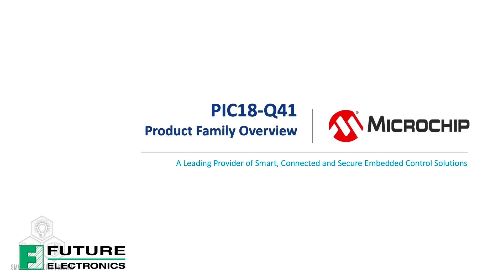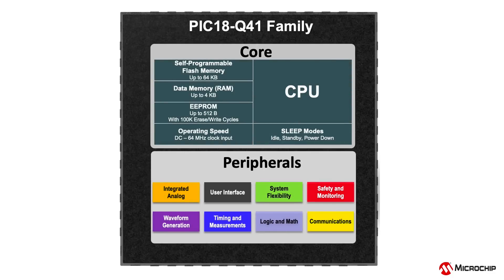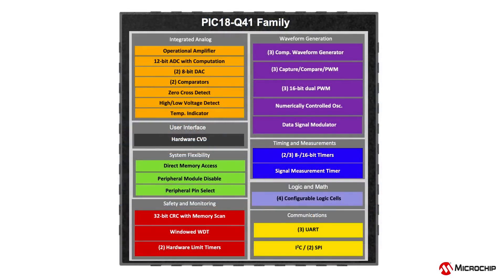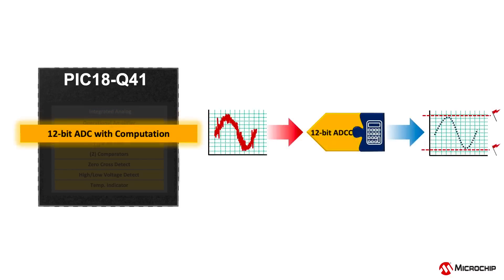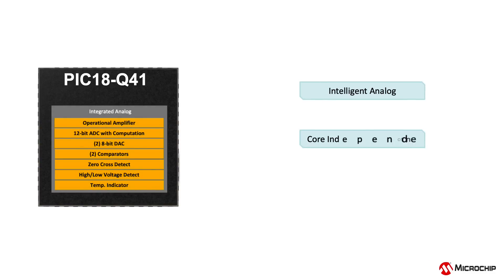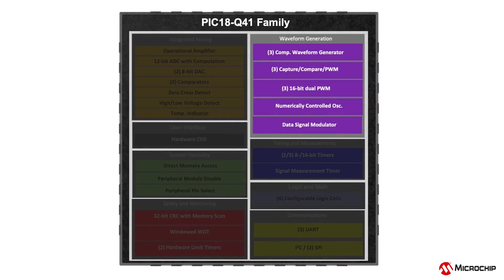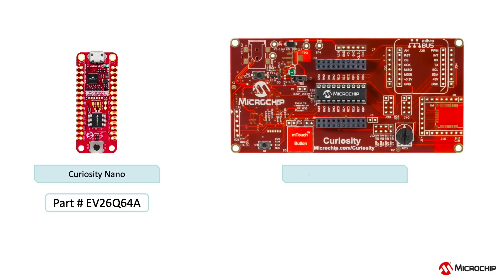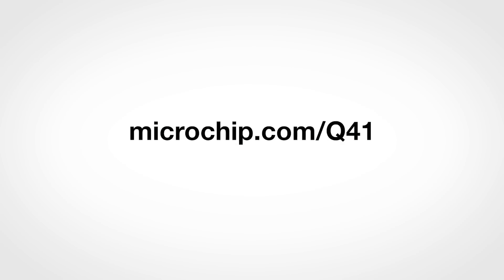Microchip PIC18-Q41 Product Family Overview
The Microchip PIC18-Q41 family of microcontrollers (MCUs) integrates intelligent analog capabilities with powerful Core Independent Peripherals (CIPs) for small, high-performance data acquisition and sensor interfacing applications. These MCUs are uniquely equipped with an Operational Amplifier (OPA), a 12-bit Analog-to-Digital Converter with Computation (ADCC) and two 8-bit Digital-to-Analog Converters (DACs) to provide you with an ideal starting point for any design where signal amplification, filtering and conditioning is needed.